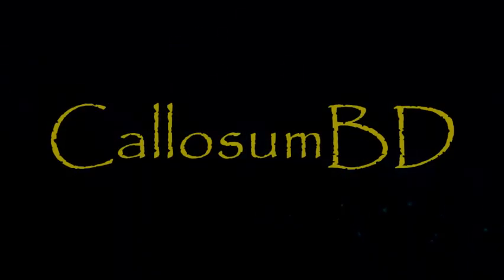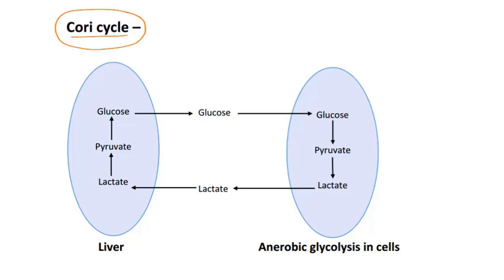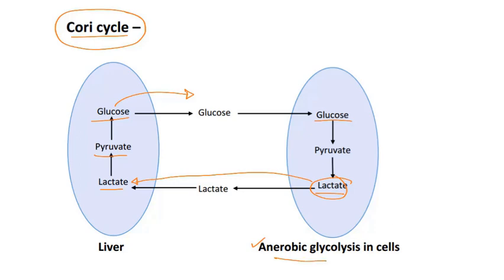The core of Cori cycle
Here is an amazing video of cori cycle. It contains :
1. Overall concept of cori cycle
2. Importance of cori cycle
To see more of our educational blogs & contents and to know about our upcoming events & fests, please follow: